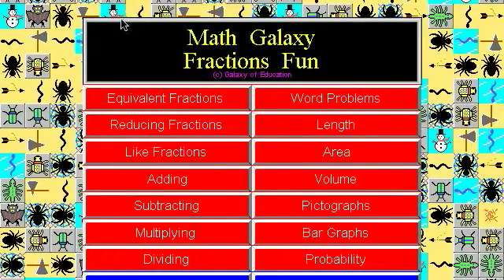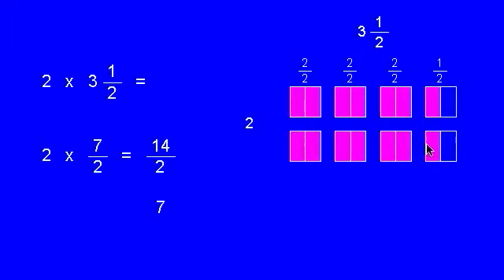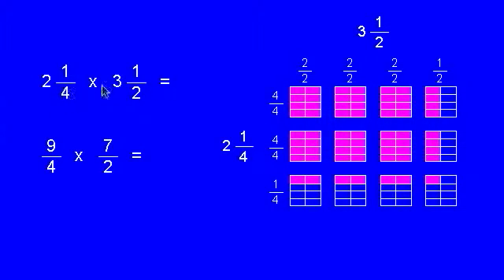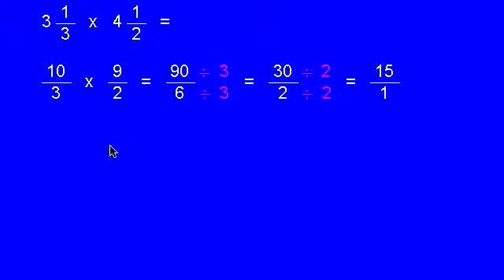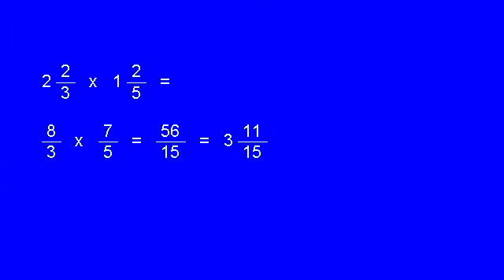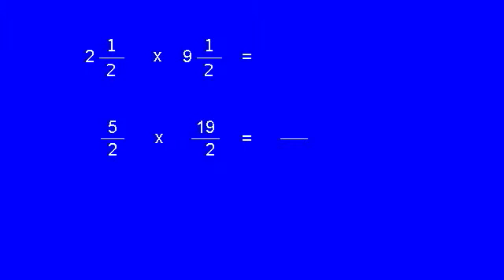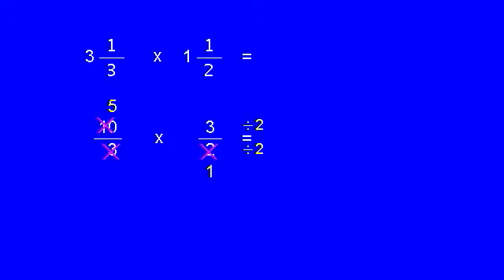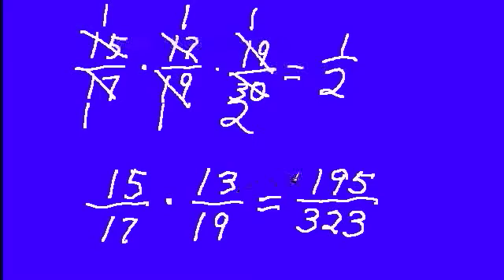Multiplying Mixed Numbers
This is a review of multiplying mixed numbers Enjoy.
The site also has free printable standard and riddle-based (like Wheel of Fortune) math worksheets for K-12.